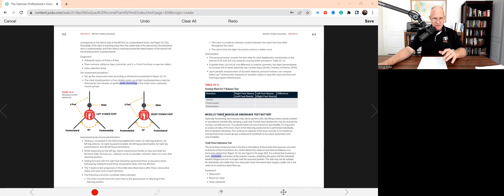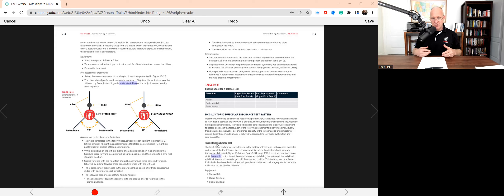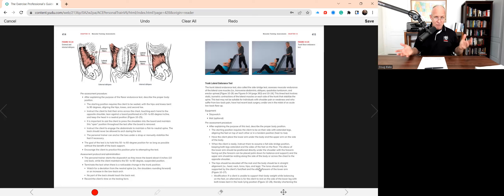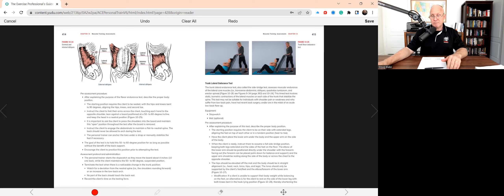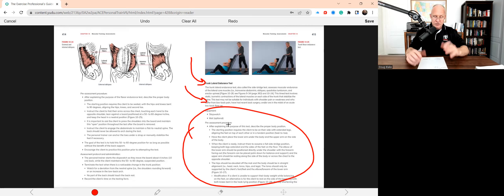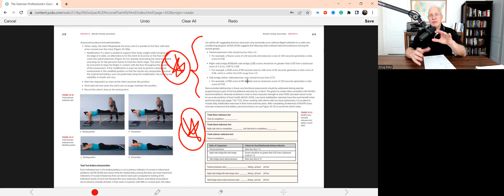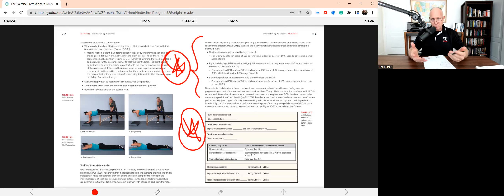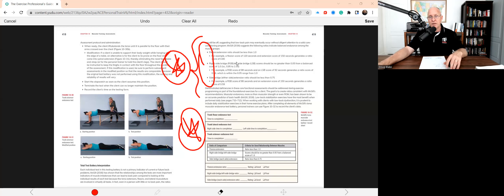ACE Exam Study: The McGill's Test- Ch. 10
Prof. Doug Blake from Body Design University is here to explain The McGill's Test- Ch. 10!

We have helped more students pass the ACE Exam than any other school worldwide!